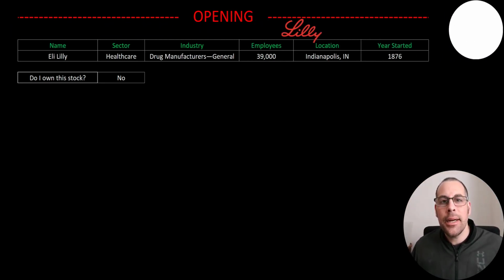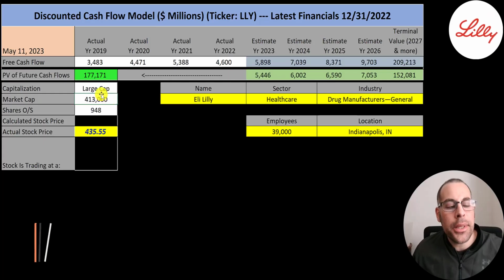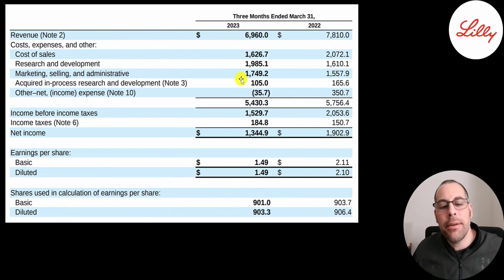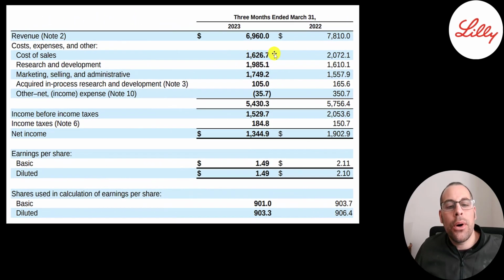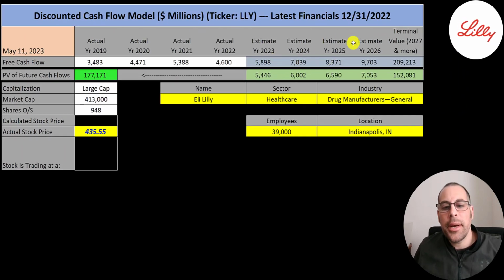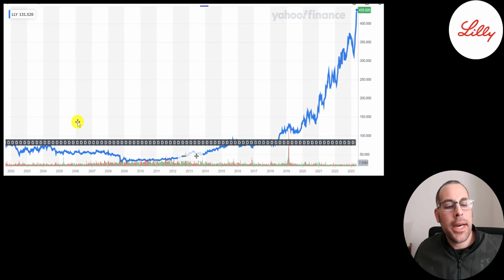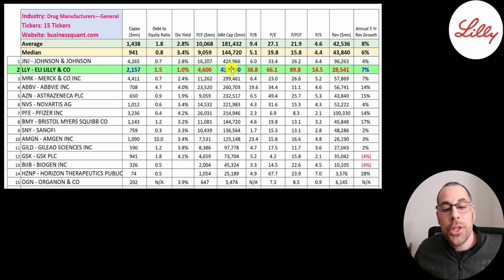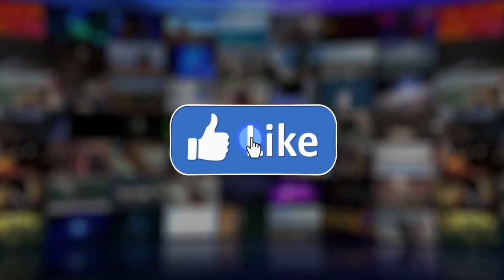Eli Lilly Stock Valuation --- $LLY